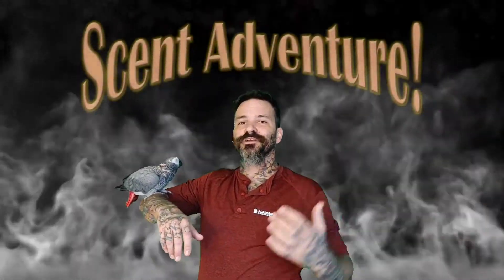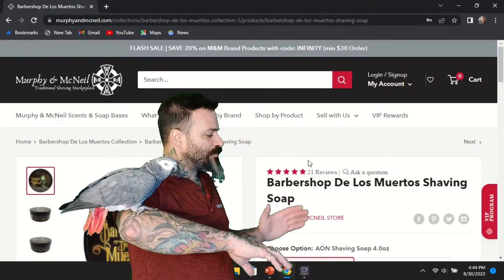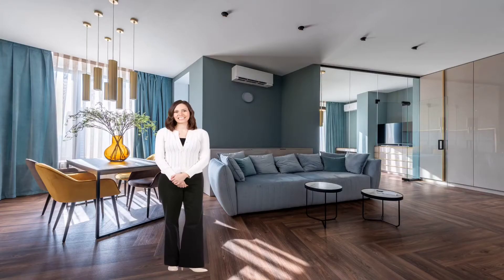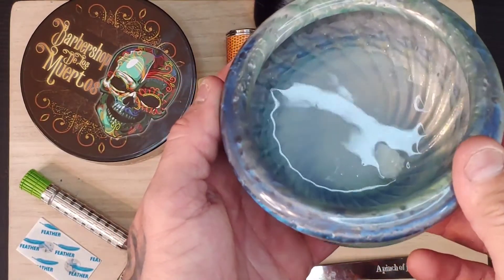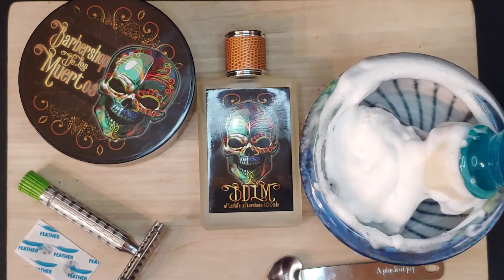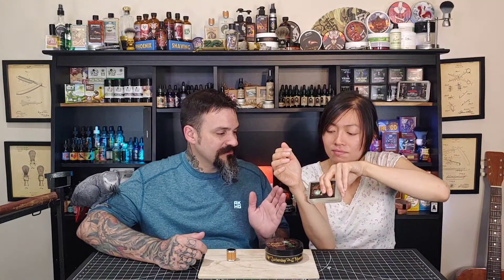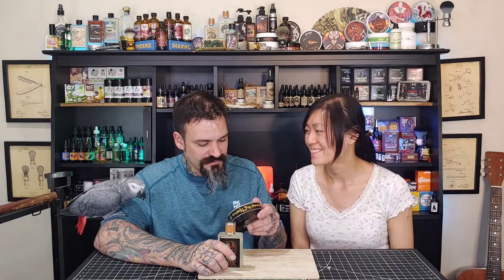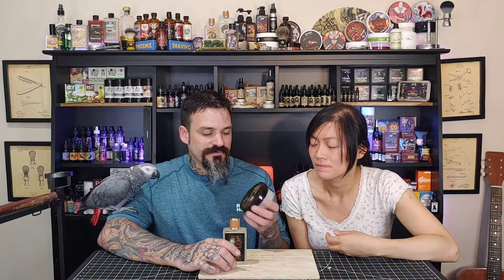barbershop de los muertos | Murphy & McNeil shave soap